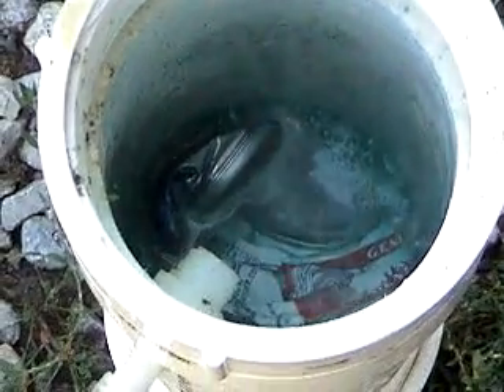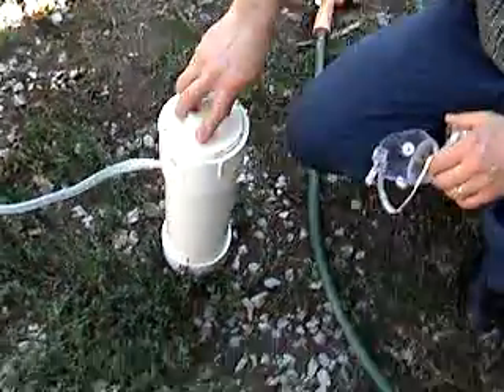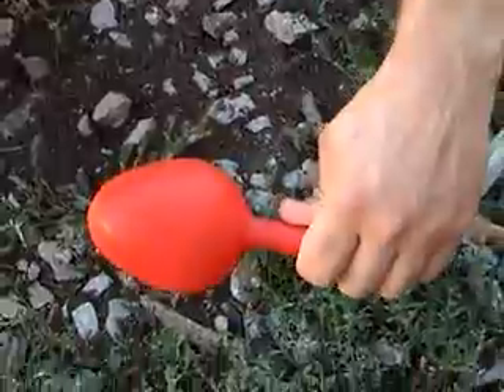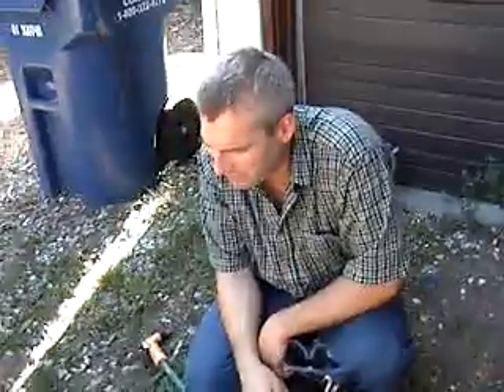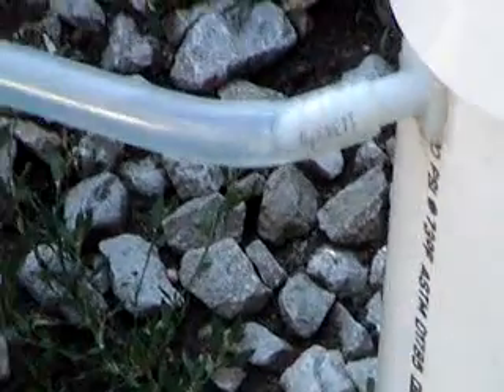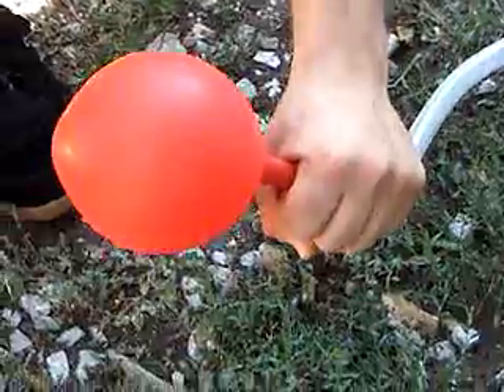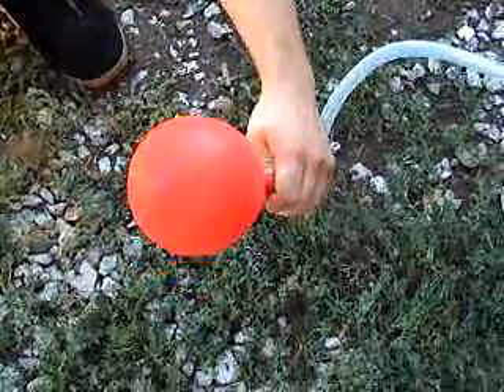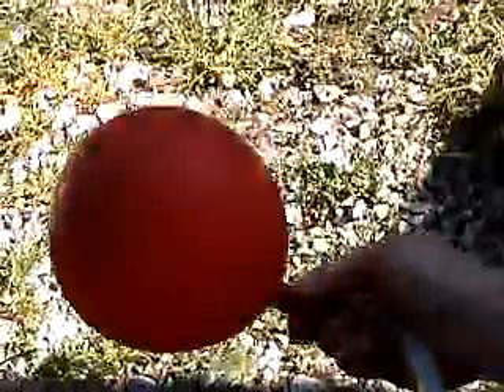Chemical based hydrogen generator video 2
Reaction is getting started and hydrogen gas is being produced. Filled one baloon.

H2gen Productions